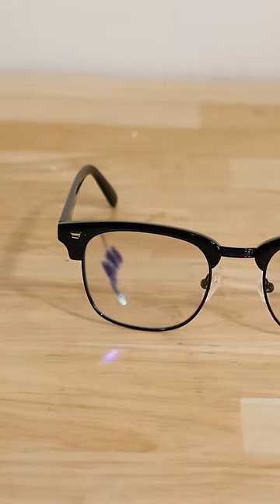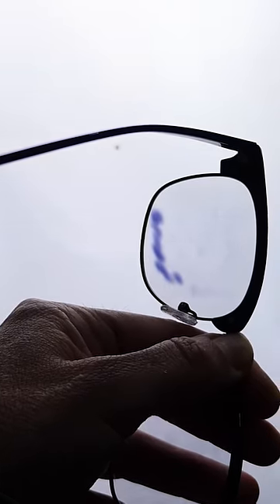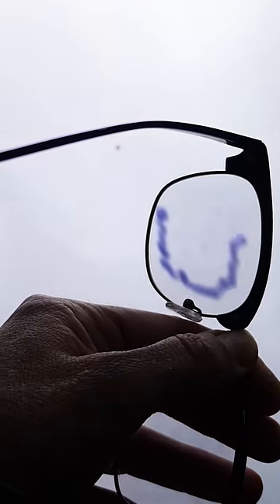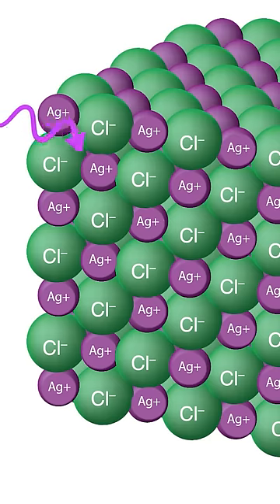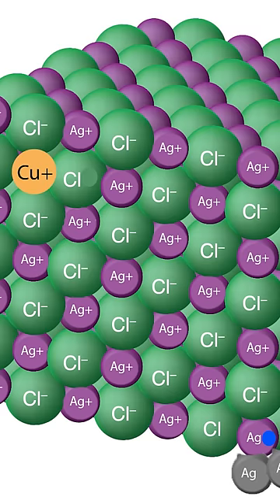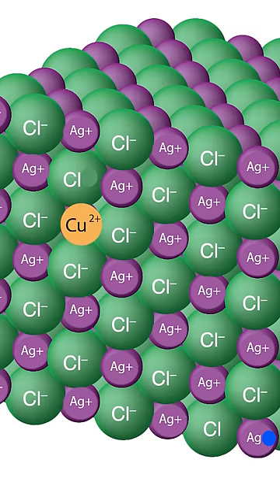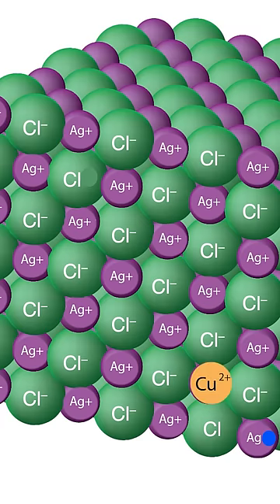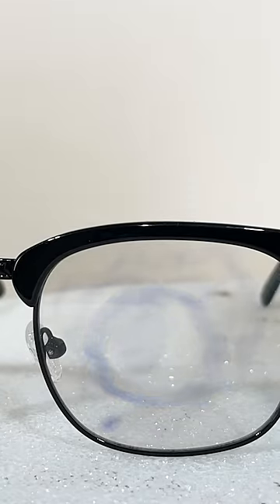Photochromic Glass Turns Black When You Shine a Light On It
How do photochromic lenses work?